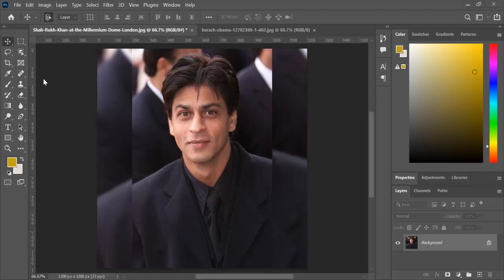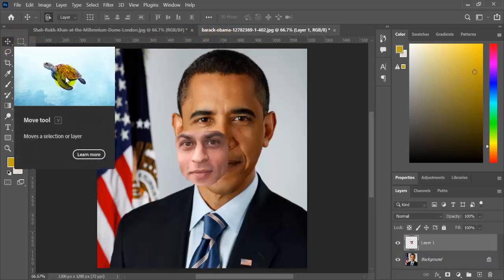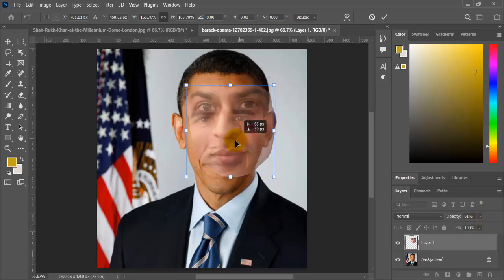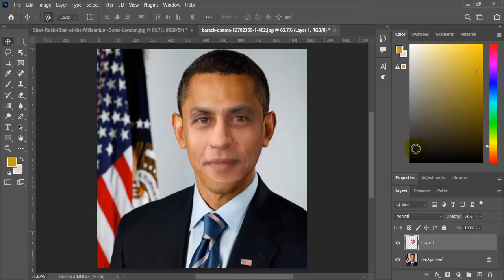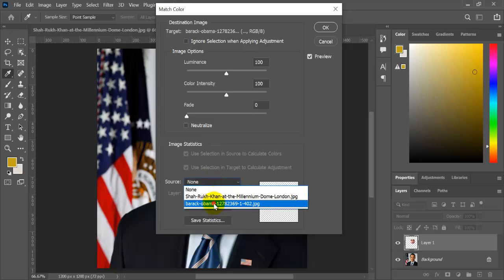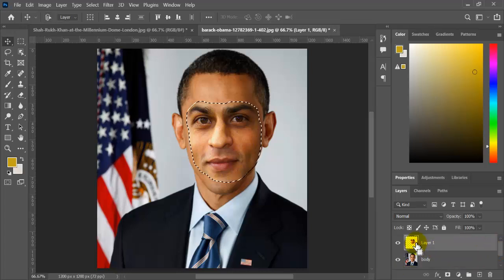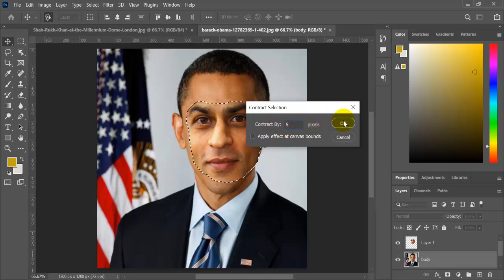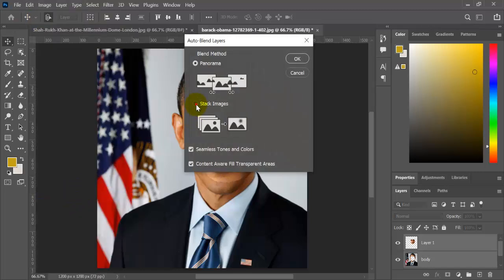How to Easily Swap Faces In Photoshop (FAST &EASY!) - Face Swap Tutorial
Pixel Perfect Extras presents, the most realistic method to swap faces in Photoshop. In this tutorial I'm going to show you how to professionally change faces in Photoshop by taking the example of the most talked about, so called star-enemies of Bollywood. Hope this is helpful.
In this tutorial, you will learn How to Swap Faces in Photoshop.
In this tutorial we’ll show you the general way of swapping a face and using auto blend layers feature.
First, remember that faceswapping works best if you’re using photos where faces are looking in the same direction and orientation. We’ve already opened both the source photo and the target photo. We’ll use the lasso tool to select the source face. Let’s copy this and paste it on the target file. Resize and position it to where the real face of the target photo is using free transform tool: CMD+T When done, double click on the image to exit free transform tool. You can also make lower the layer opacity to make it easier to match the new face to the target face’s eyes and mouth. When done bring the opacity back up. Now to match the new face’s colors to the target photo! Hold CMD and click on the face layer thumbnail. This will create a marquee selection around the face. Now go to image - Adjustments - Match Color. Under source select the name of the document that we’re working in, and select the background layer below. The reason for creating a marquee selection is so that Photoshop matches the colors using that part of the background. You can play with the settings to get a better color match. Now to finally blend in the body and the face. Let’s duplicate the background layer and call it Body. Disable the background layer.

FAST and EASY method for Swapping Faces in Photoshop! Automatically match brightness and skin tones.
In this tutorial, you will learn to Swap faces In Photoshop. Swapping faces or swapping heads is perhaps what Photoshop is most commonly used for. Almost every magazine cover or movie poster that you see has had a head or face replaced. There are many methods that allow you to swap faces in Photoshop but one of the quickest and most effective techniques is to use the Auto-Blend Layers option under the Edit menu. Auto-Blend Layers was designed to stitch panoramas together in Photoshop. It automatically matches tones and colors, and it fills transparent pixels with Content-Aware. We will use this technology to quickly and easily swap a face in a photo. Swapping faces in Photoshop can be a ton of fun, and it is not just for professionals anymore! After watching this Photoshop tutorial, you will now be able to easily combine pictures and put a face on different bodies with just a few clicks. I'm sure you'll impress your friends with your new acquired Photoshop skills!

This video includes:
1-swap faces in photoshop
2-how to swap faces in photoshop
3-photoshop,photoshop tutorial
4-how to change face in photoshop
5-photoshop swap faces
6-swapping faces in photoshop
7-how to face swap in photoshop
8-photoshop face swap
9-face swap photoshop
10-how to easily swap faces in photoshop
11-face swap in photoshop
12-how to swap faces in photoshop cs6
13-how to swap faces in photoshop cc 2014
14-easily swap faces in photoshop
15-photoshop face swap tutorial
16-photoshop face change